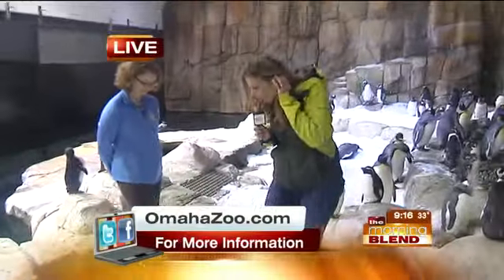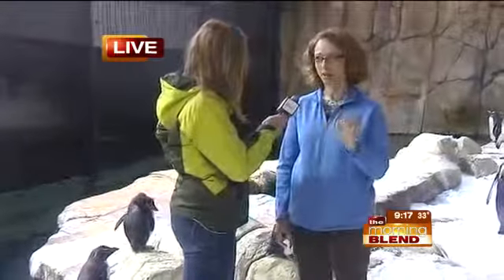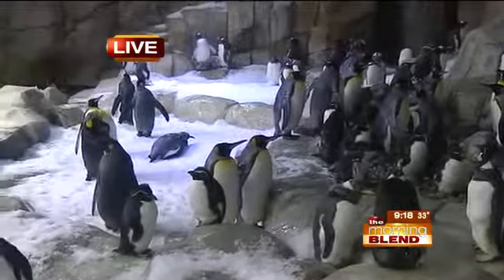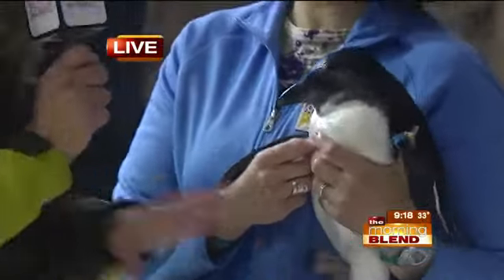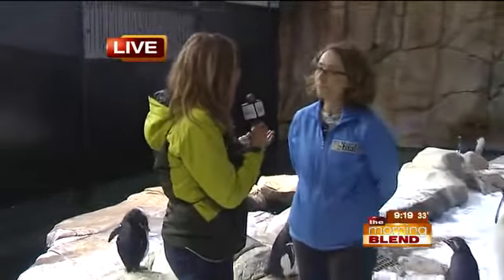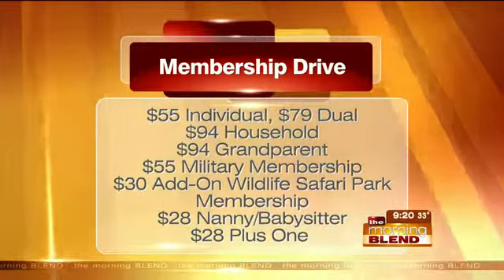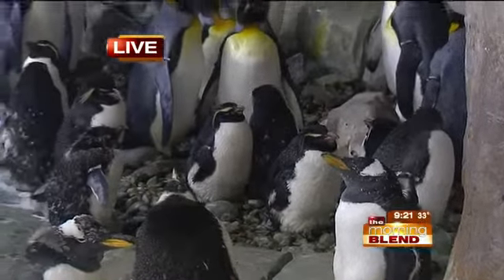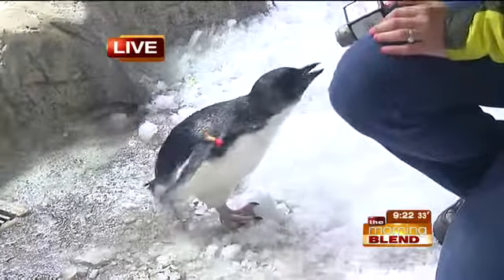Penguin Chicks on Display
Peyton the Penguin and his (or her?) brothers and sisters are now playing with the grown-ups at the Henry Doorly Zoo Aquarium!  Our Kayla Thomas is live to learn more about how the birds are growing up and what else is coming up at the zoo!